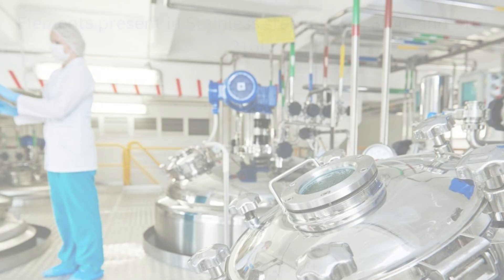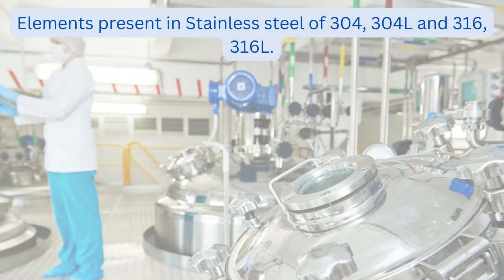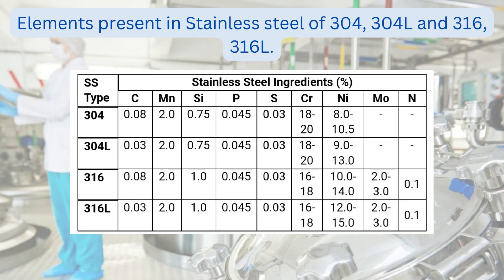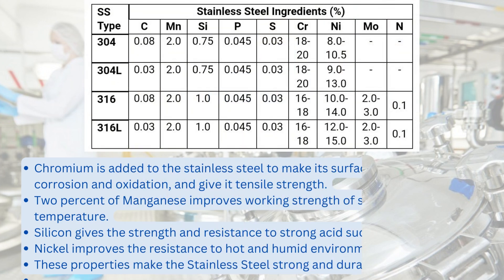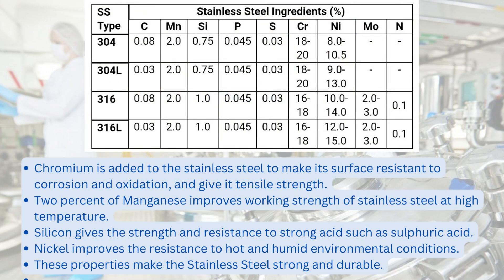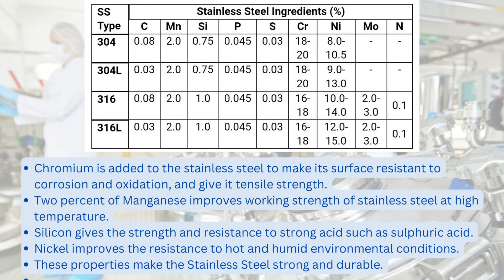Types of Stainless Steel (SS)used in pharmaceutical Industries stainlesssteel | Syed Irfan Bukhari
Types Of Stanless Steel in Pharmaceutical Industries and their compositions.